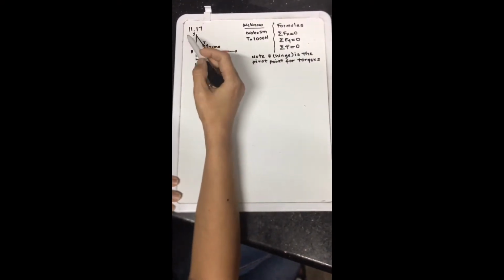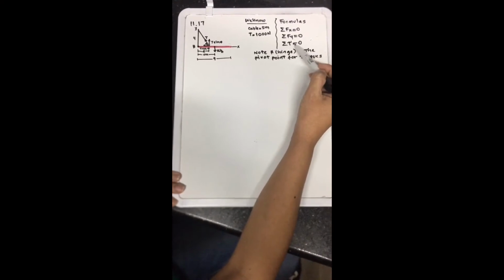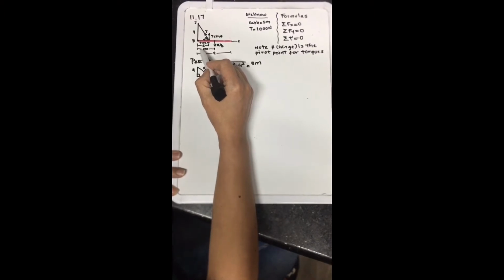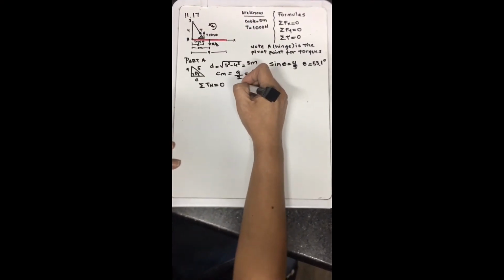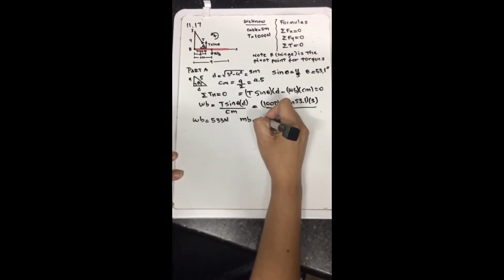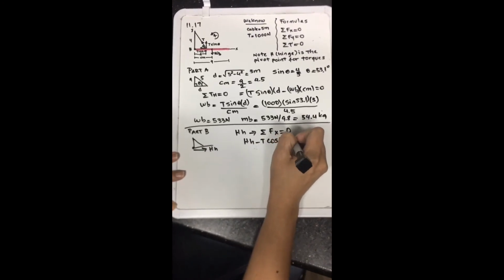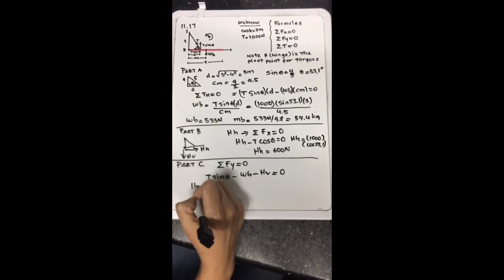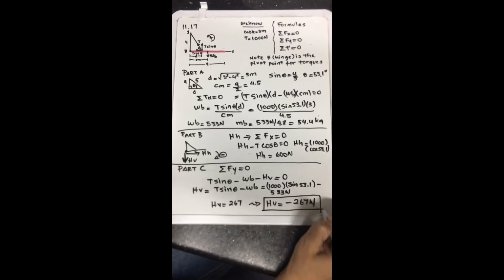University Physics Problem 11.17